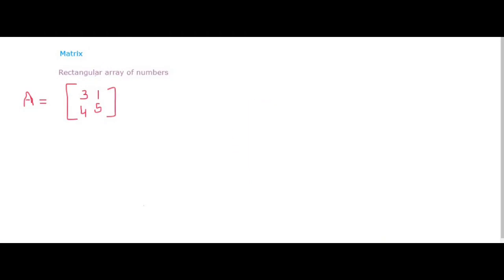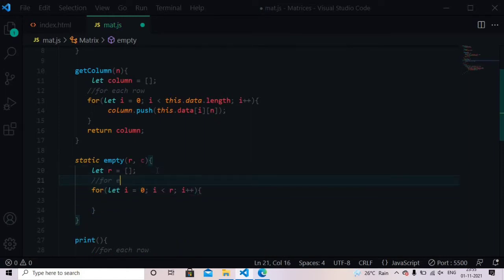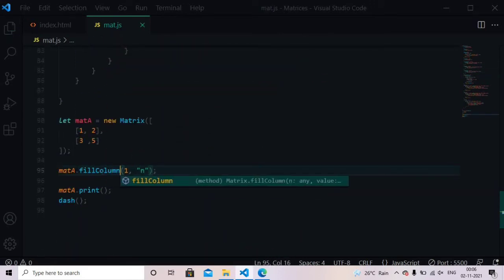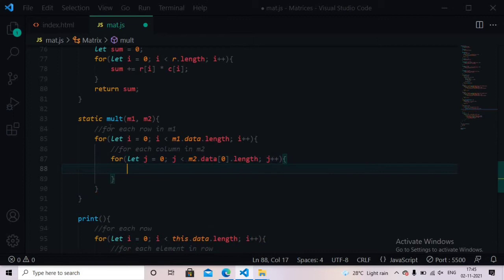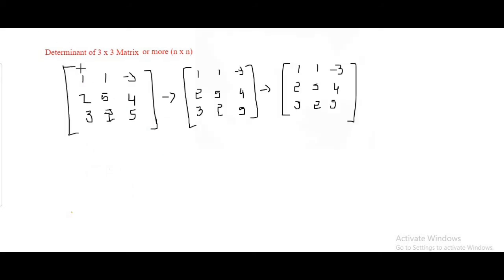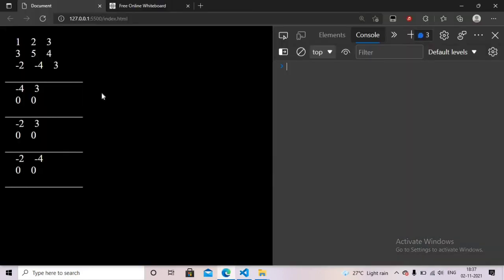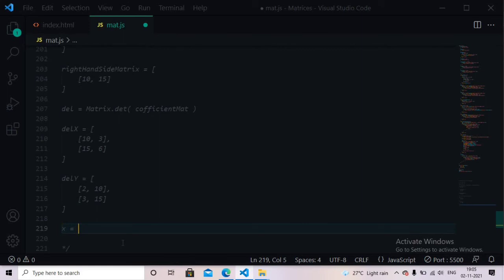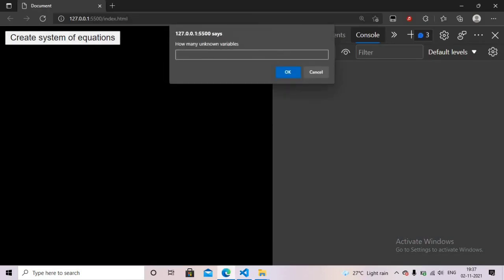Programming Linear Equation Solver and Matrices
In this video, we implement Matrices, solving the system of 'n' linear equations using matrices in depth
Use the below timeline to jump into contents